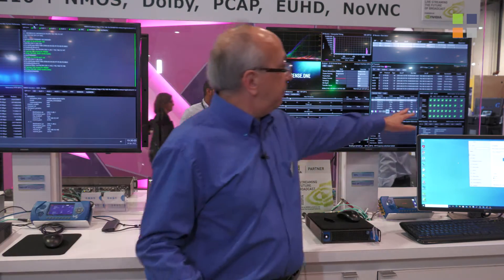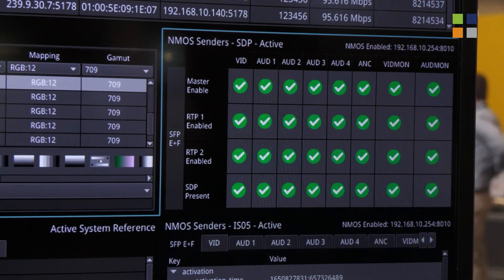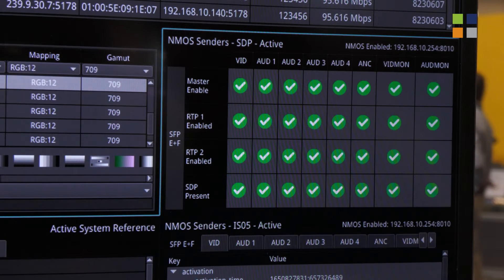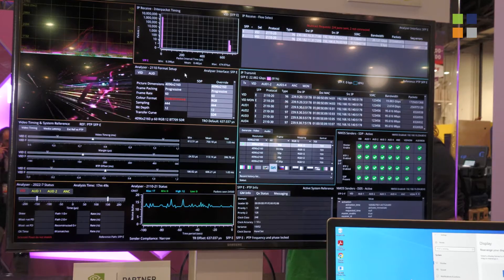What's New on the PHABRIX QxL at NAB 2022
Watch to learn about all the new features we debuted at NAB 2022 on the QxL.